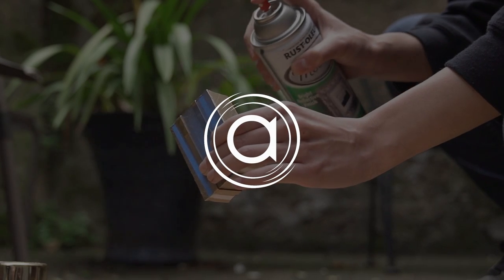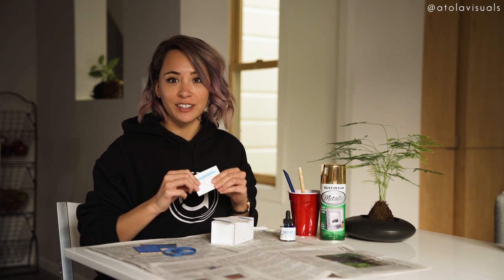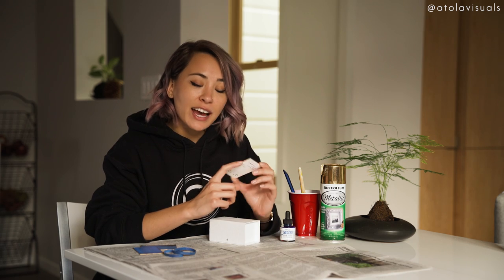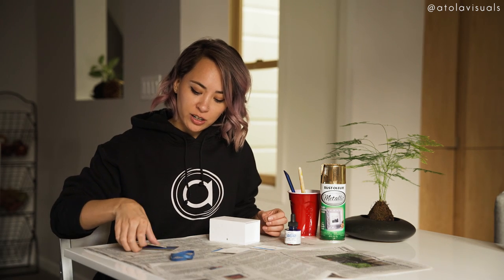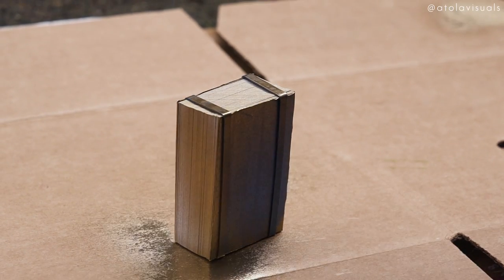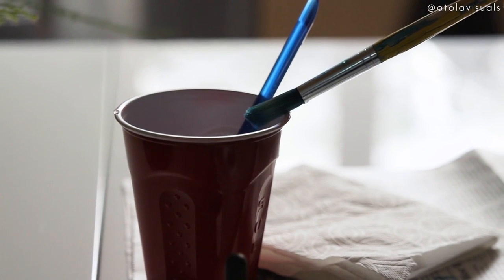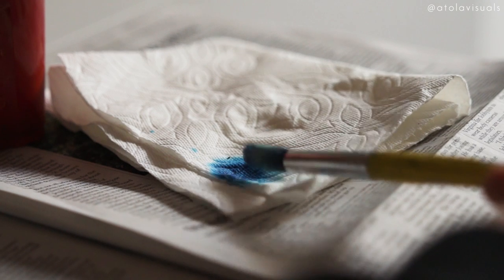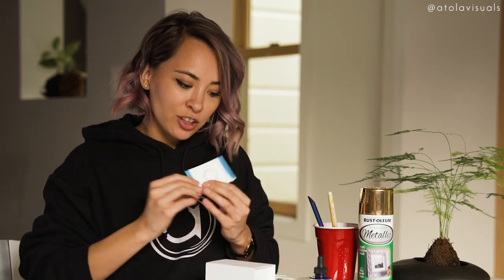MAKE THE BEST FIRST IMPRESSION WITH THESE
More biz tips to kick off 2019! I've used these business cards to not only introduce myself to others, but to make lasting impressions.  For me, the details always matter, and this is one of the easiest ways to make your name and company really pop!

--LINKS--

Gold Spray Paint
Hydrus Watercolor

---IM EVERYWHERE---

--GEAR--

Small HD Focus
Manfrotto 755CX3

Monologue - Splasher!
Peaceful Landscape 02 - Thomas Lundgren

---THANKS AFAM!---